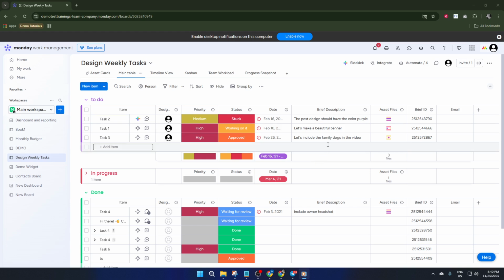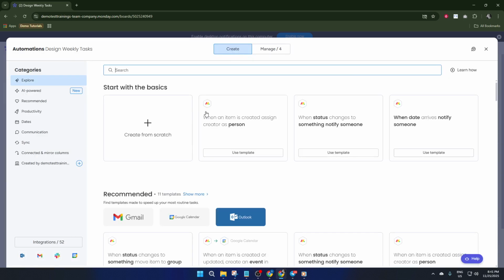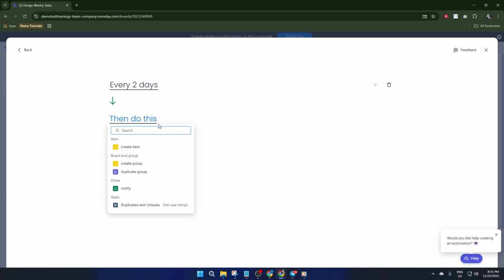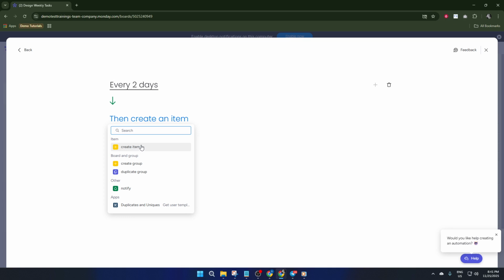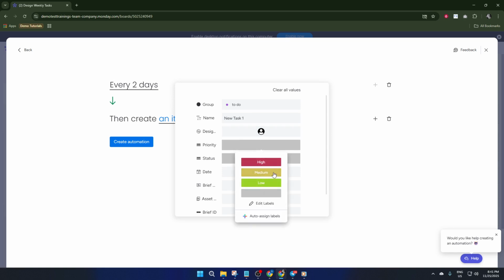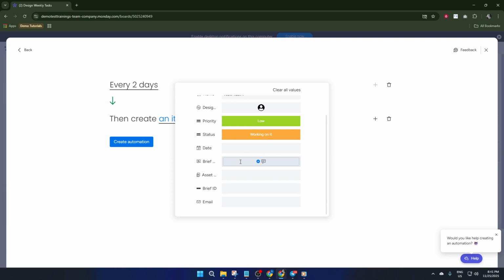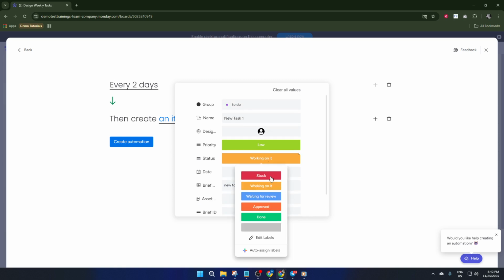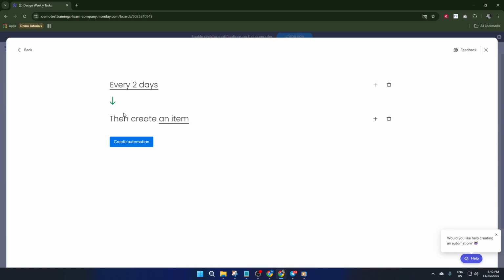How to create recurring tasks in Monday.com (Easiest Way)(2026 Guide)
Learn how to easily create recurring tasks in monday.com with this step-by-step tutorial! Whether you're using monday.com on the web or desktop platforms, this guide will cover everything you need to automate your task scheduling and streamline your workflow.

Timestamps:
00:00 Introduction
00:38 Accessing monday.com automations
01:15 Setting up a recurring task rule
03:02 Customizing recurrence intervals (daily, weekly, monthly)
04:20 Applying to boards and items
05:10 Managing notifications and reminders
06:00 Tips for troubleshooting and best practices
07:00 Summary & next steps

Features Covered: Automations, scheduling tasks, customizing recurrence, notifications.